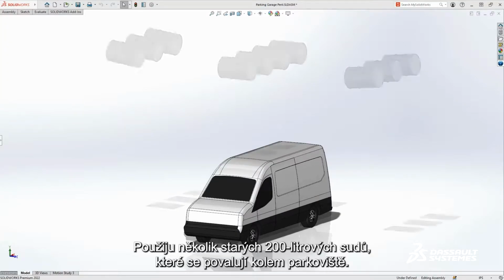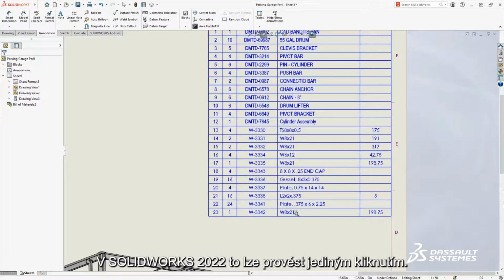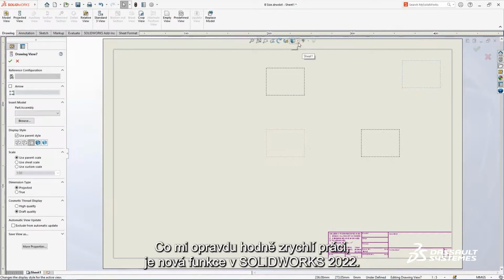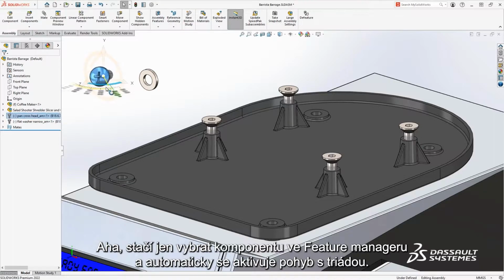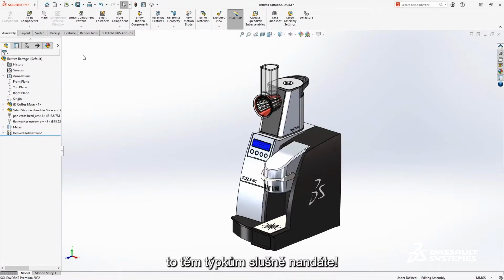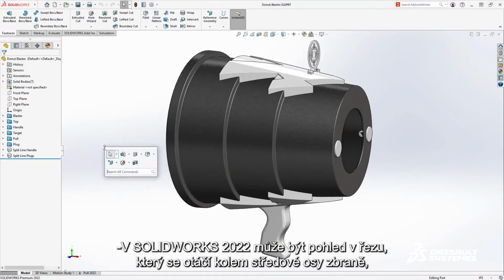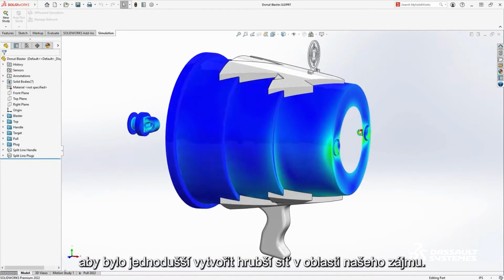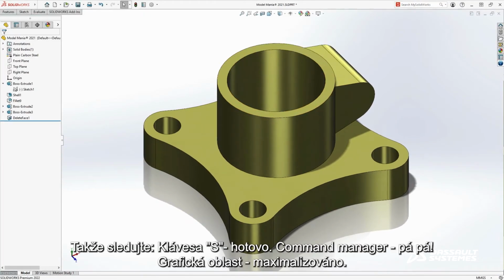HomeOffice s 3DEXPERIENCE bez omezení! | Díl 3 | SOLIDWORKS 2022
Umožní novinky v SOLIDWORKS 2022 Kevinovi včas dokončit všechny pasti, do kterých chce lupiče chytit? Co mu pomůže z nejhoršího ven? Nebojte se to vyřešit stejně!
Navrhujete a vyrábíte produkty? Pracujete také z HomeOffice? Chcete si udržet náskok před konkurencí a uvádět své výrobky na trh v co nejkratší době? Díky komplexní sadě nástrojů platformy 3DEXPERIENCE od řízení projektů, návrh a konstrukci, až po ověření návrhu, technickou dokumentaci a výrobu se vám to podaří!
Autorizovaný prodejce
TOP TECH s.r.o.
🏢 Bratří Štefanů 499/79, Hradec Králové 500 03